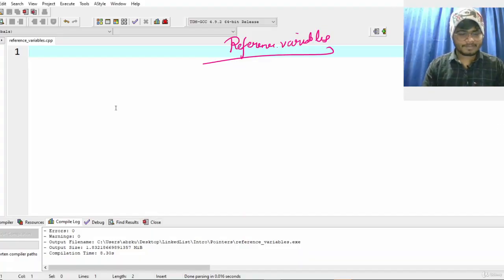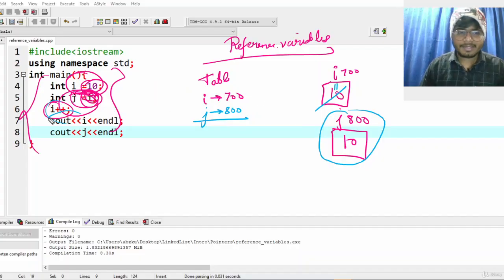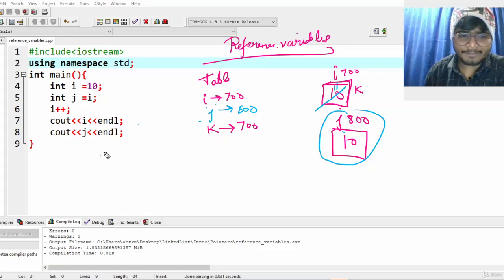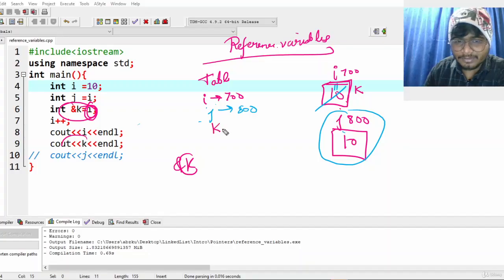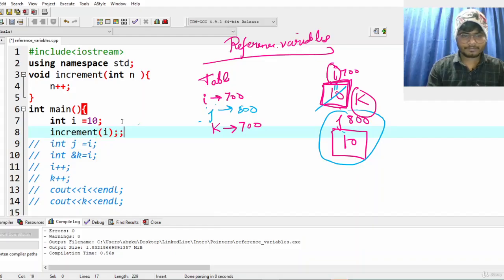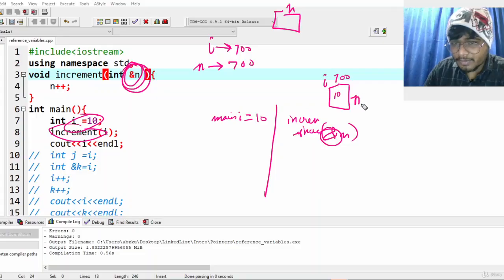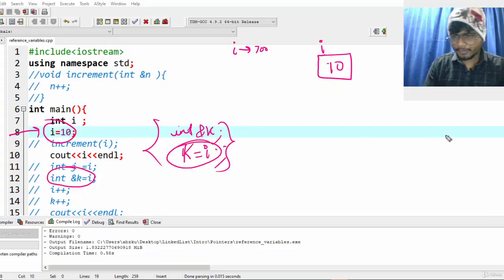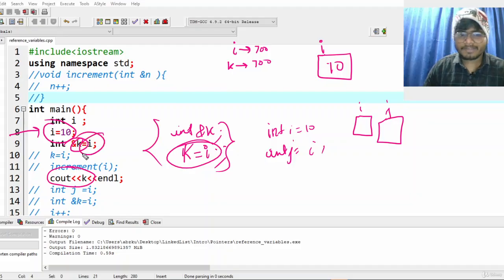Pass by Reference using Pointers in C++ Programming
In this video, we dive deep into the concept of Pass by Reference using Pointers in C++. If you're learning C++ and want to understand how functions can modify original variables using pointers, this tutorial is perfect for you!